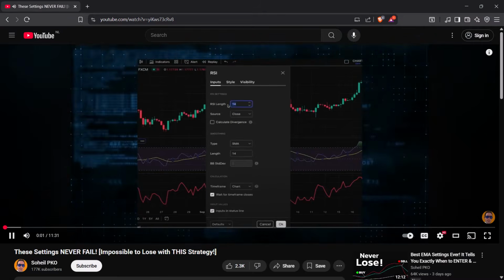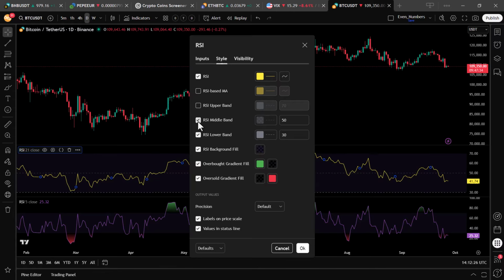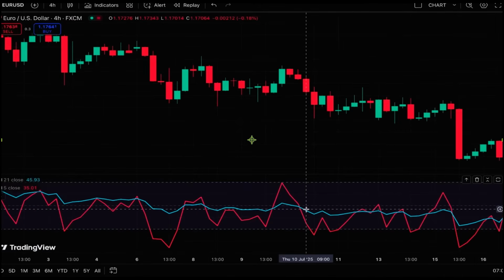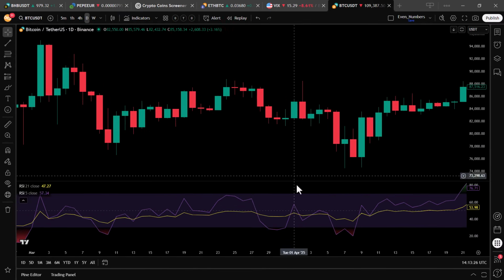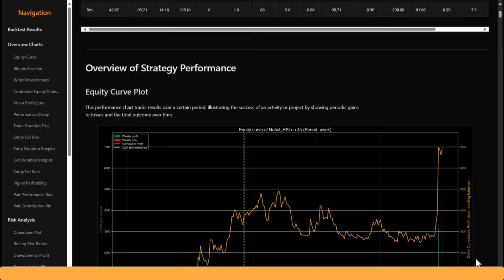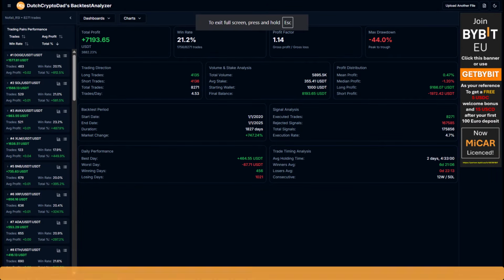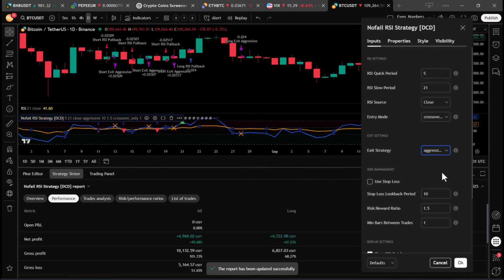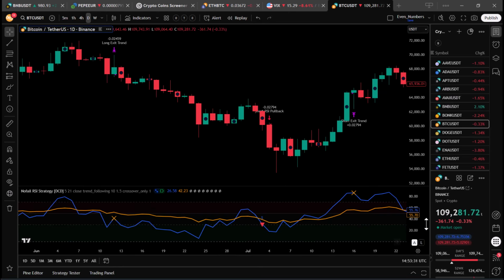These Settings NEVER FAIL! [Impossible to Lose with THIS Strategy!] RSI Tested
Some special settings and combinations of indicators are discussed and tested in this video which gives the most accurate buy sell signals. These are the best settings for RSI indicator, and they can be effectively used with other TradingView indicators buy sell signals to create the most profitable trading strategy on TradingView.